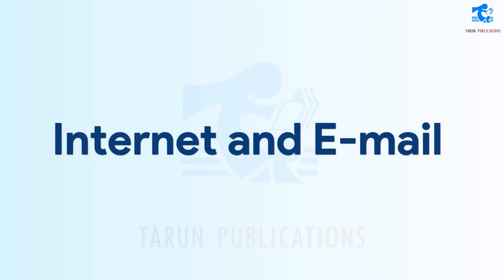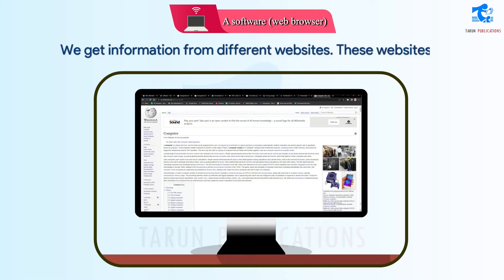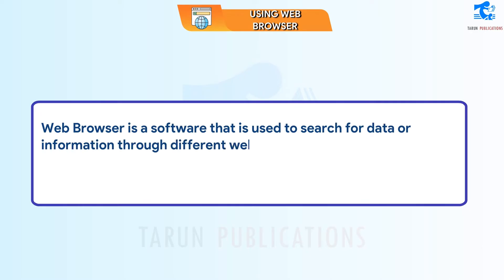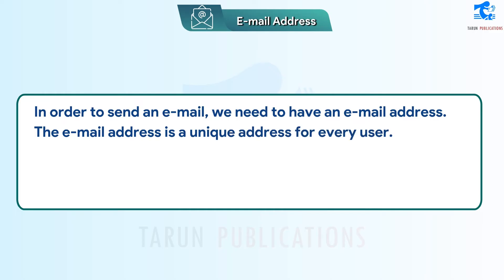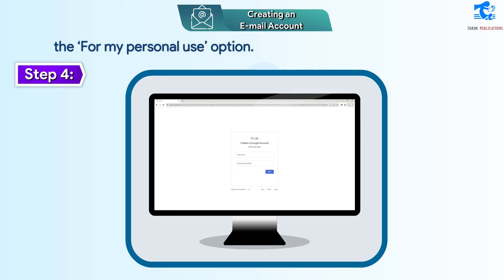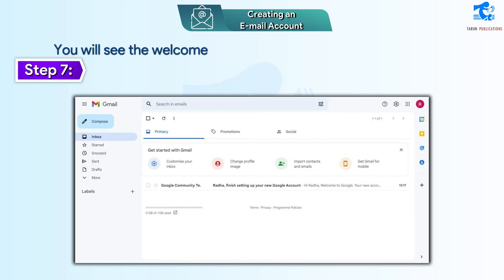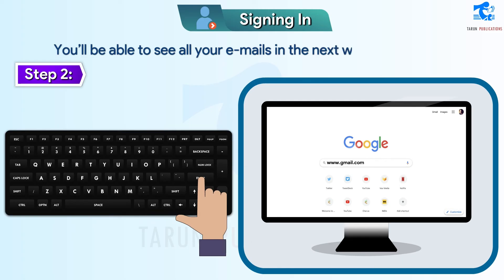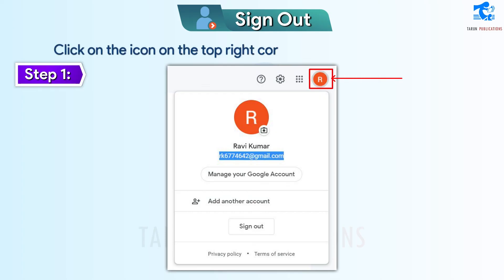Chapter 6 Internet and E-mail | Cyber Code | Class 5